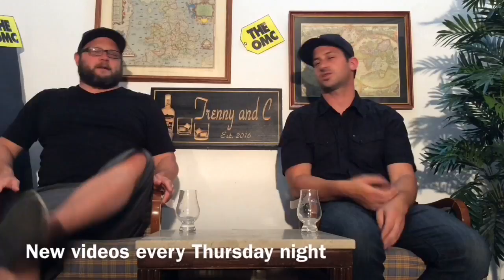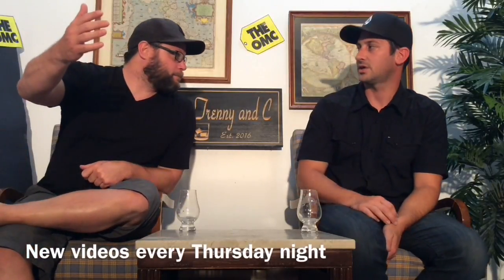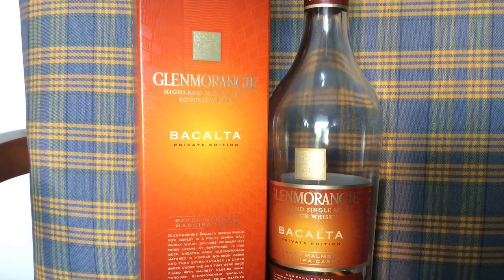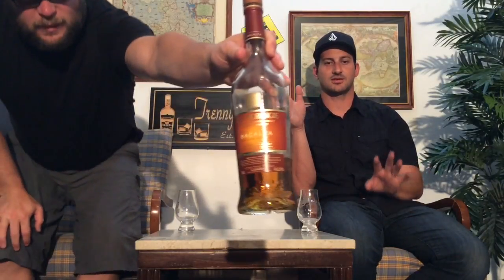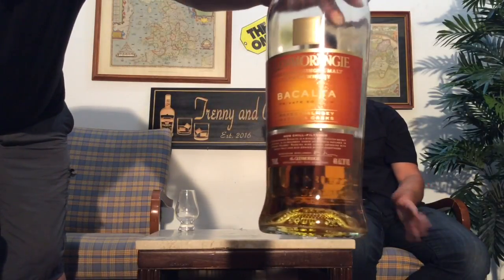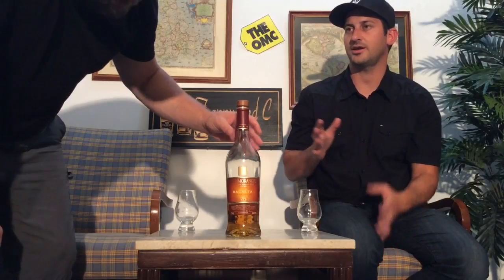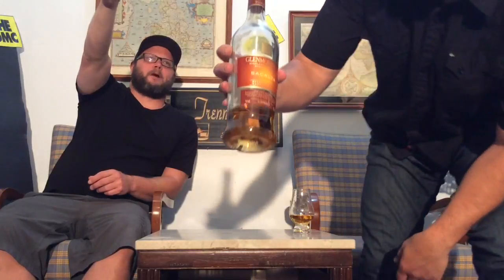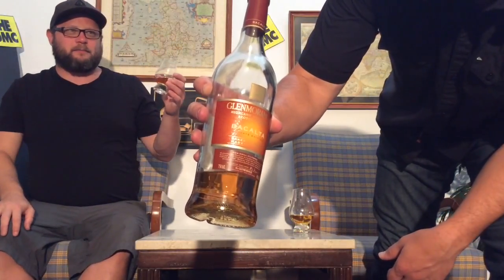The Glenmorangie Bacalta Single Malt Scotch Review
The Glenmorangie Bacalta Single Malt Scotch Review - The private edition Bacalta from the Glenmorangie Distillery is aged in Baked Malmsey Madeira casks